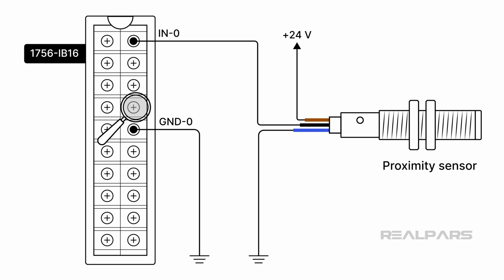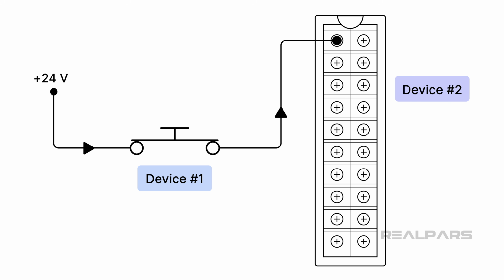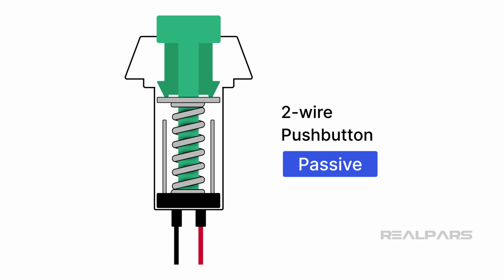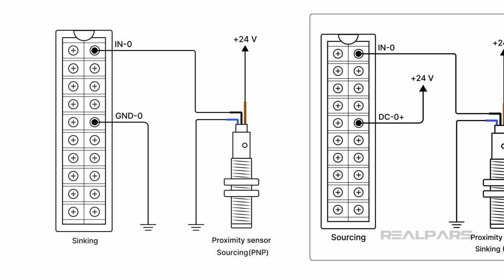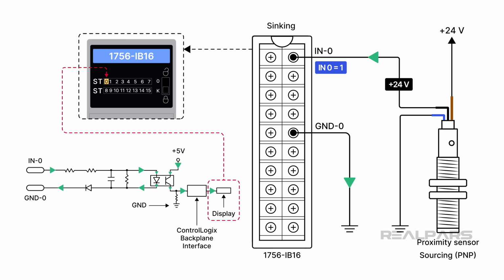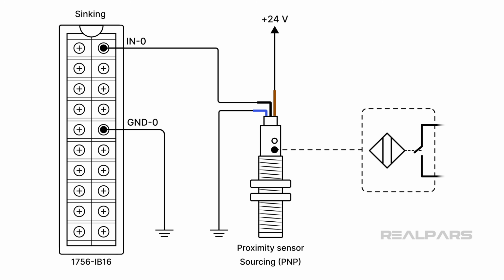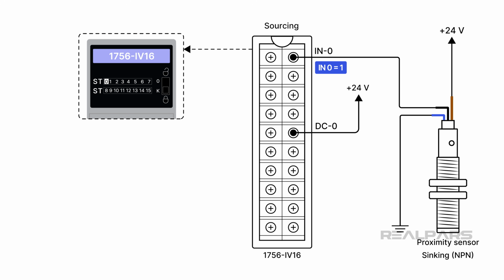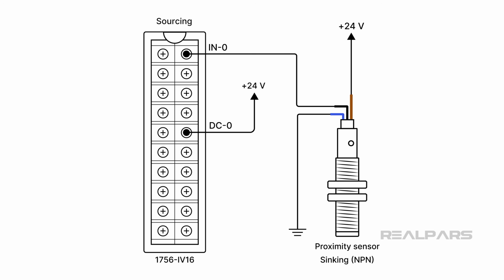Why PLC Inputs Fail: Sinking vs Sourcing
⌚Timestamps:
00:00 - Intro
00:34 - Sinking and sourcing
01:54 - Input field devices
03:34 - Using LEDs for troubleshooting
05:55 - Sinking sensors with sourcing PLC inputs
07:28 - Wrap-Up

Where do you start when troubleshooting PLC input faults? In this video, we explain sinking and sourcing PLC inputs, sensor types, and voltage thresholds. Learn why LED indicators can be misleading and how measuring input voltage helps accurately identify wiring, sensor, and field device issues.